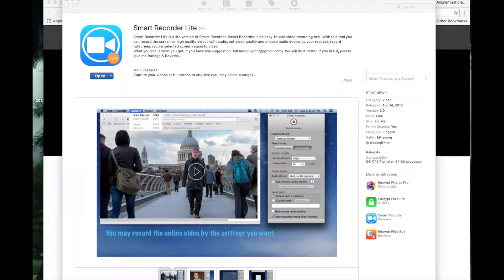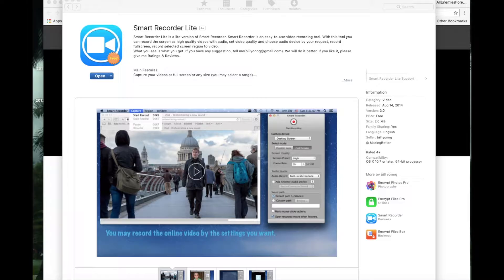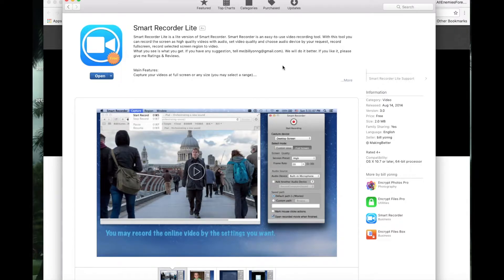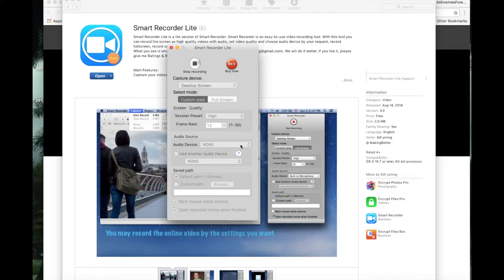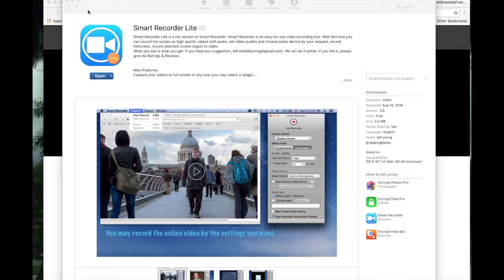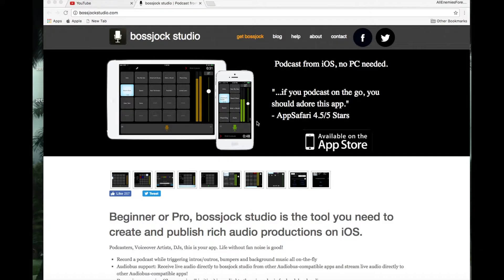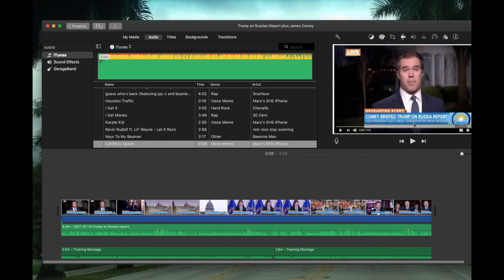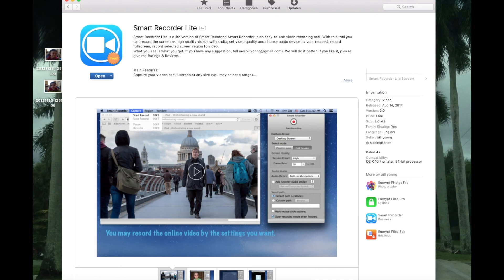Cheap and Easy youtube videos!